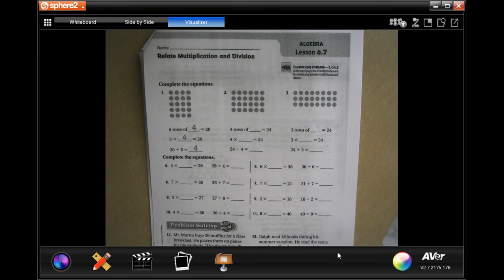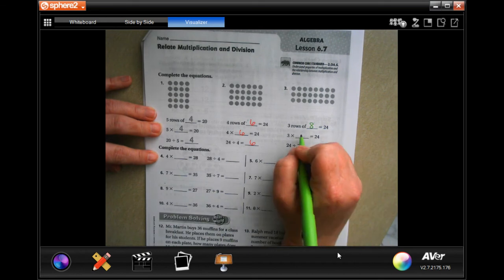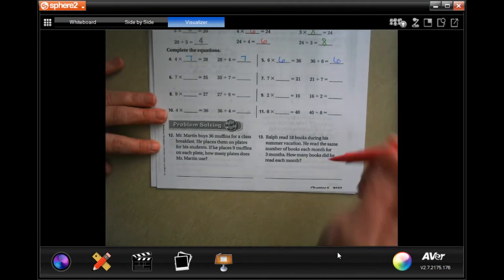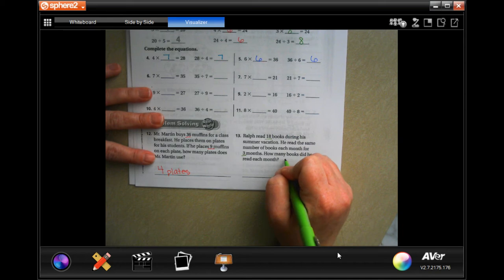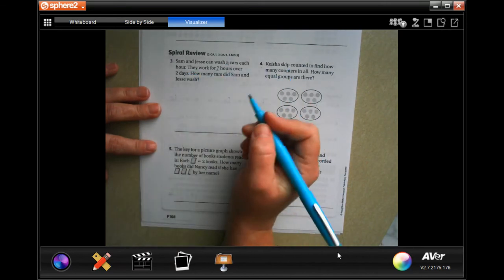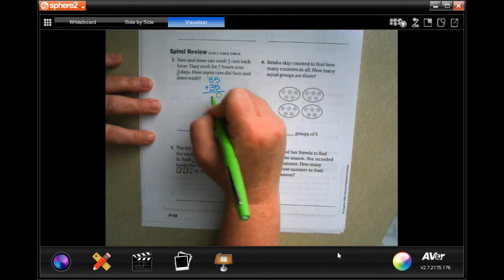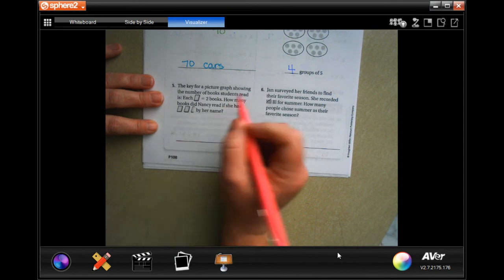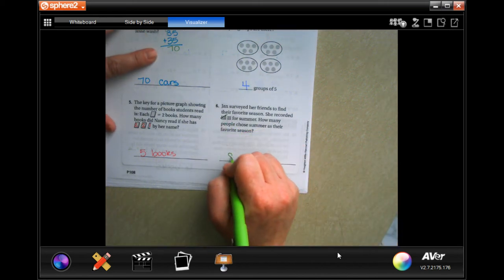3rd Grade 6.7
Relate Multiplication and Division